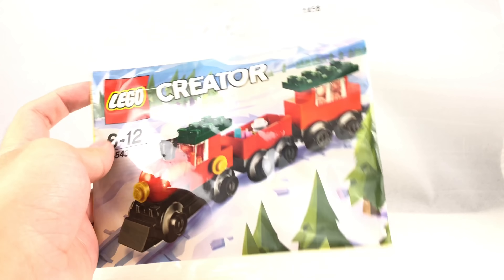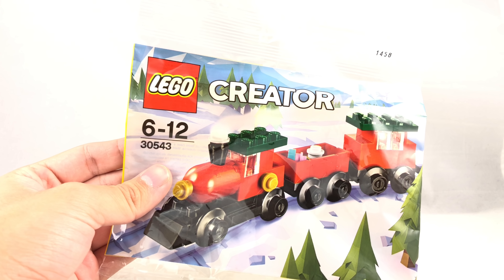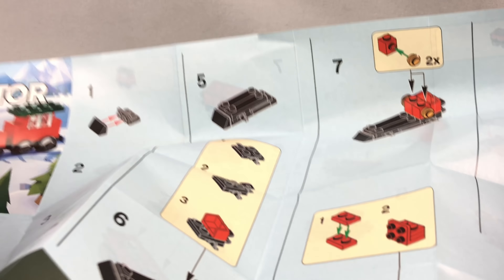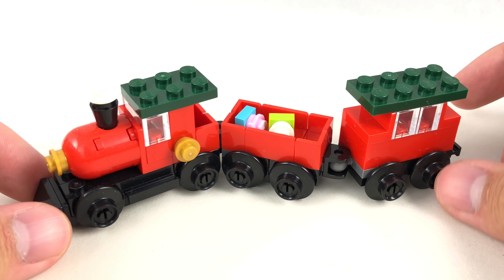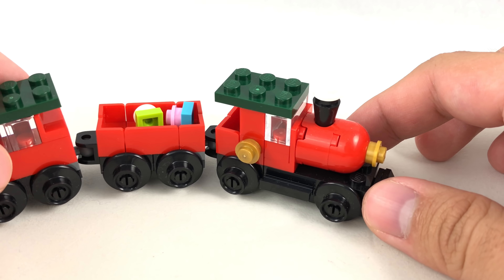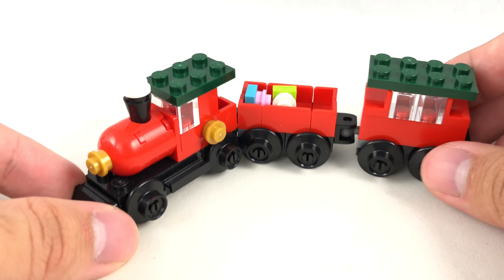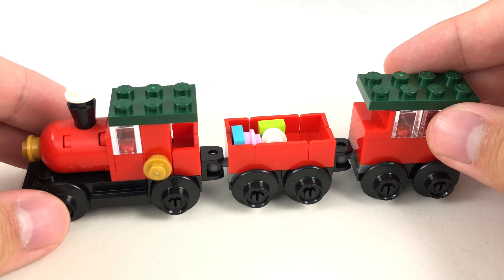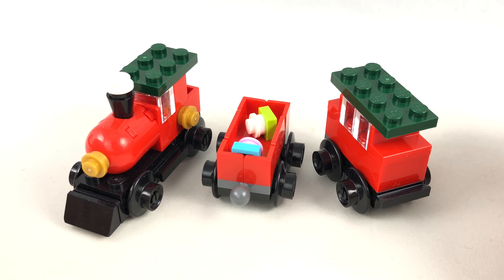Search for a LEGO Winter Village 2018 teaser! New Christmas Train review!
I review the LEGO Christmas Train 2018 polybag - set 30543. I imported this specifically to find an ad for the 2018 LEGO Winter Village set. Will I be successful?
COMMENT RULES:
1) No number spam (as in 1st, 2nd, 3rd, etc). This is annoying and usually has NOTHING to do with the video. Also no "I'M EARLY" jokes. Those, again, have nothing to do with the video and are rarely constructive. Or comment spam, like "Legend has it nobody can like this comment!"
3) Don't be offensive. I'm keeping this one vague for a reason. Keep everything PG-rated, not even PG-13.
4) Don't spoil movies that just came out in theaters (as in, within a one month window).
5) Treat others with respect.
6) No political discussion, please. I'll remove any comments that break these rules. This is NOT because I'm an advocate for censorship, but rather because I like this to be a family friendly channel.